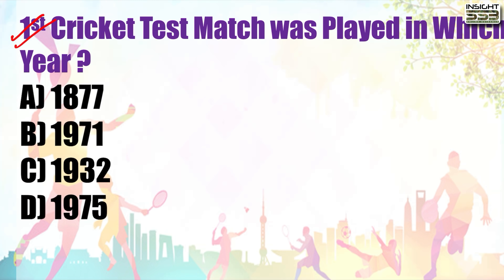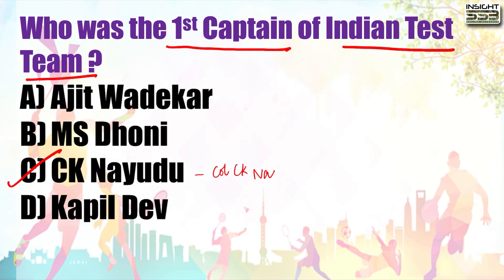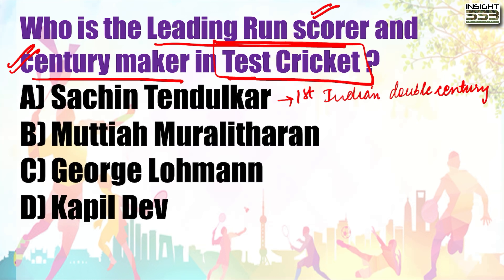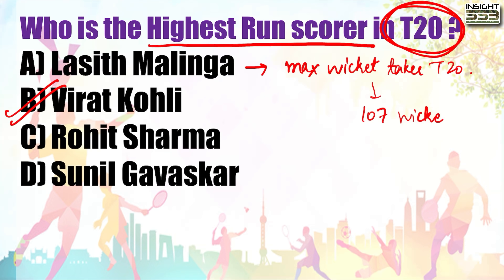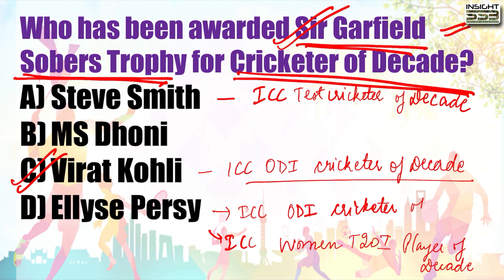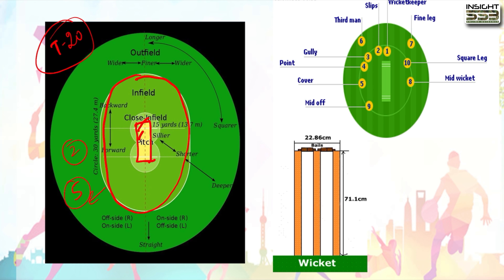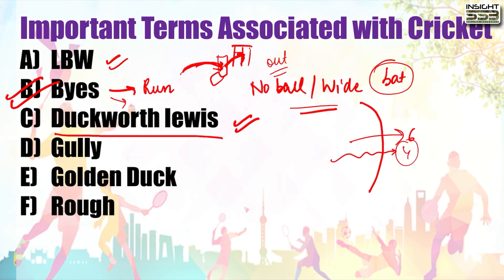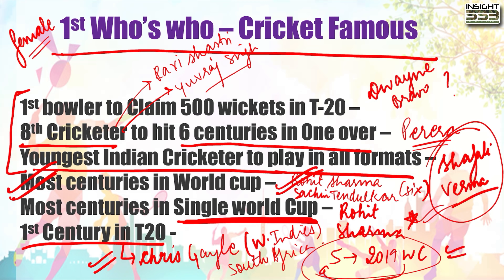AFCAT 2 2021 Most Important Topic - Cricket |Assured Question from this Topic in GK| with Vaishalli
To buy online guidance course, download Insight SSB app👇🏻
App Link👇🏻

(FOLLOW INSIGHTSSB ON TELEGRAM FOR FREE GD TOPICS AND IMPORTANT ARTICLES IN NEWSPAPERS IMPORTANT FOR SSB PREPARATION)